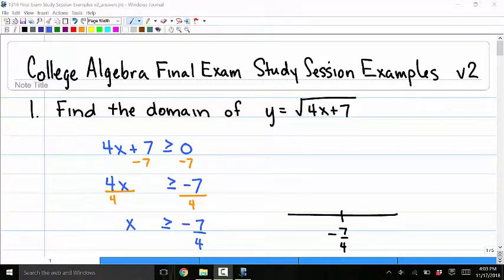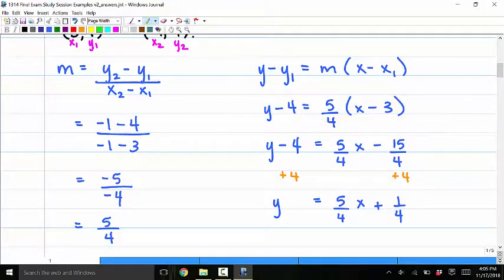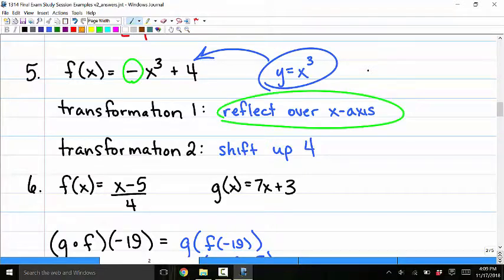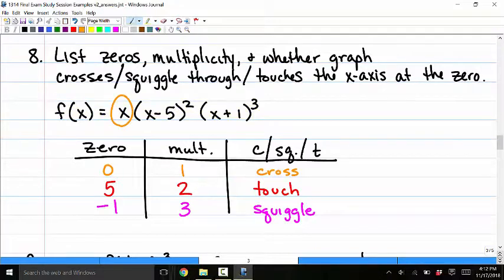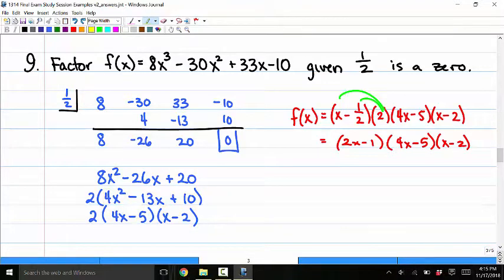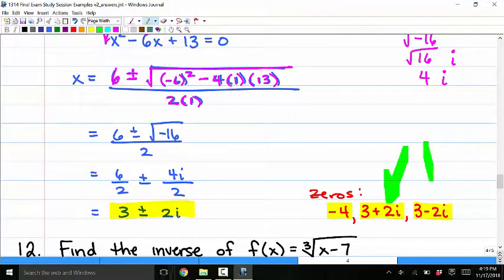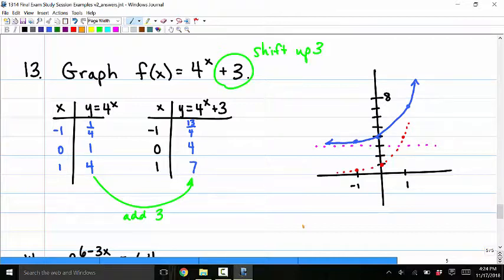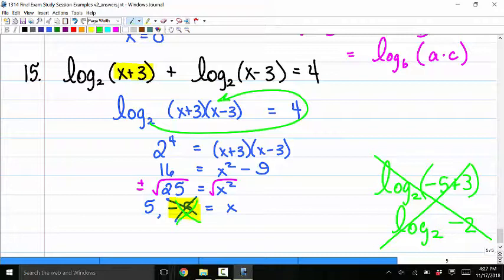LSC-Tomball MATH 1314 Final Exam Study Session Examples v2 (Fall 2018)